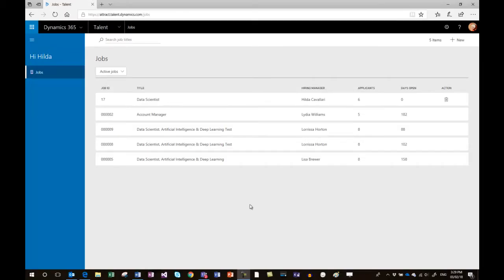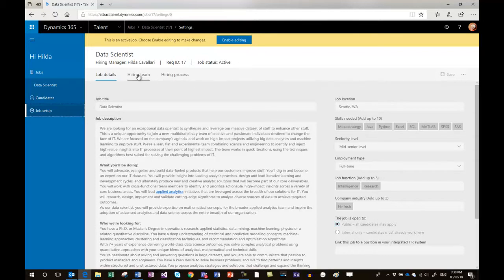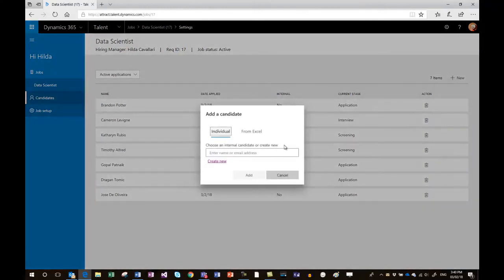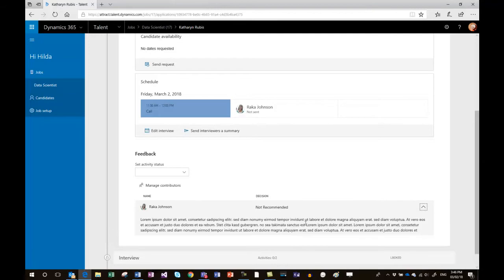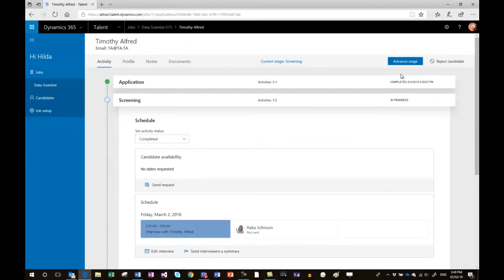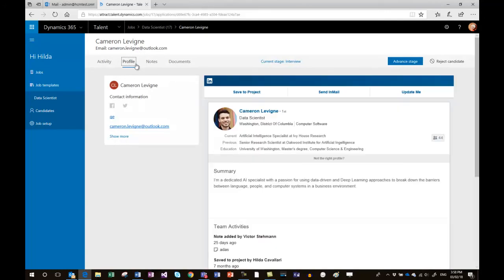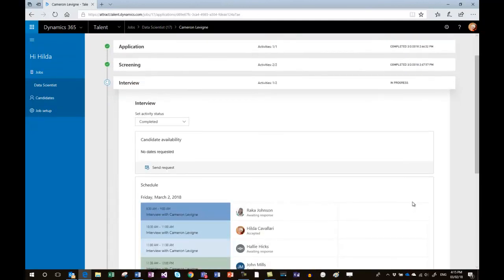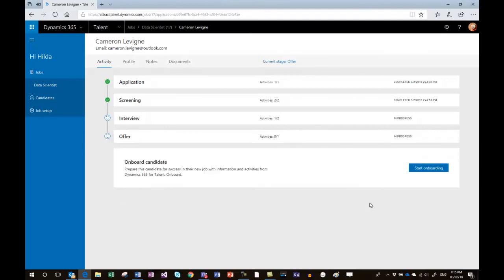Dynamics 365 for Talent - Attract - Hiring Manager Flow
Training course on Dynamics 365 for Talent.